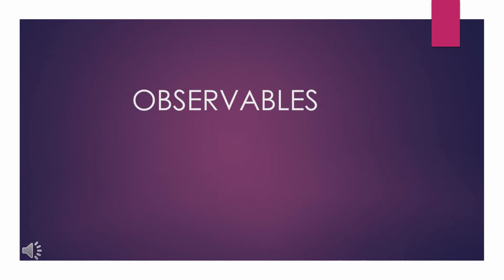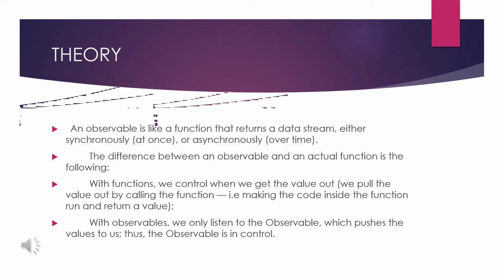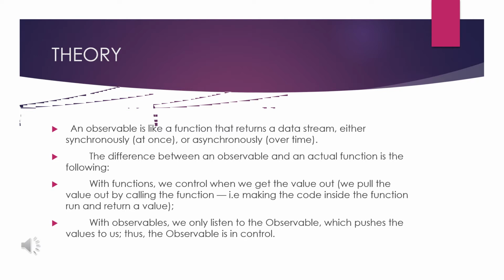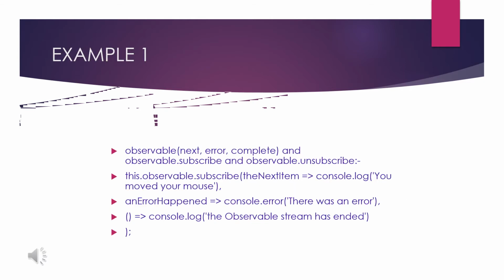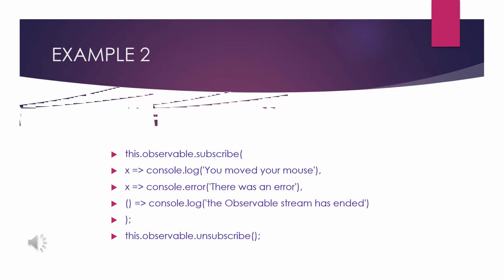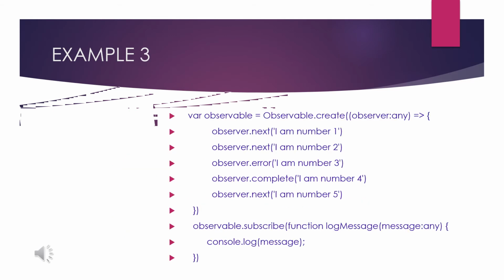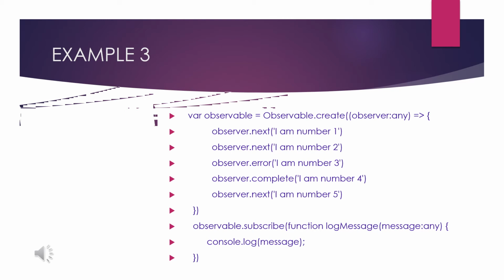ANGULAR OBSERVABLES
WE EXPLAIN ANGULAR OBSERVABLES WITH EXAMPLES. In this channel, we are going to give Technical Knowledge on Technologies. We initially start to provide info with Angular 2+. After that, step by step we are going to have an elobarate discussion on Java and its Technologies. Step by step I introduce new videos for other new Technologies.